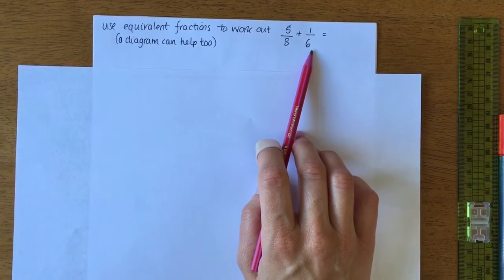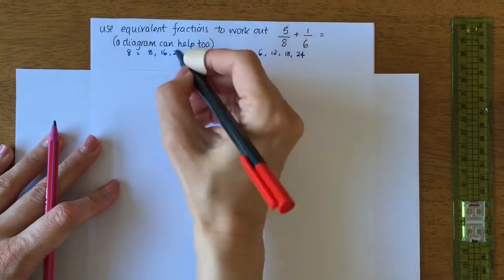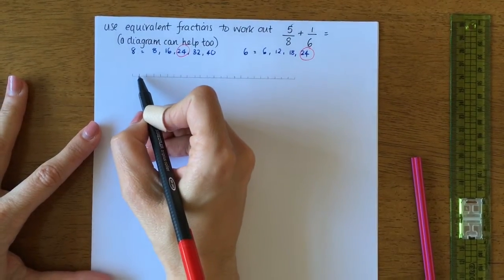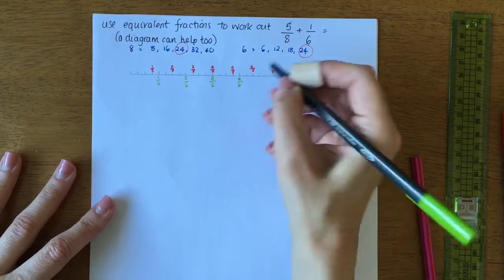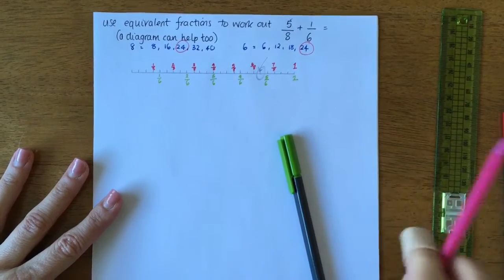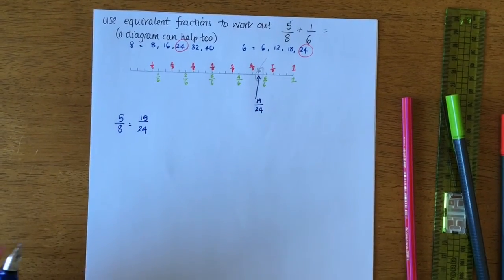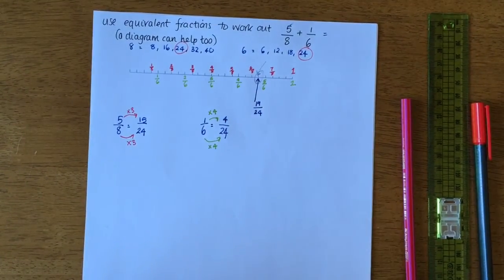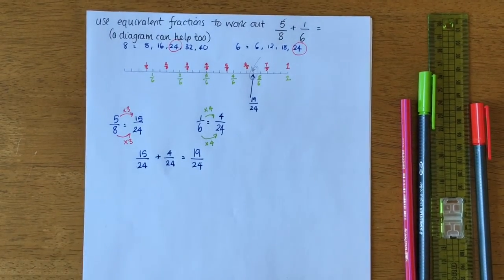Adding fractions with different denominators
Adding fractions with different denominators using equivalent fractions, the lowest common multiple and a number line